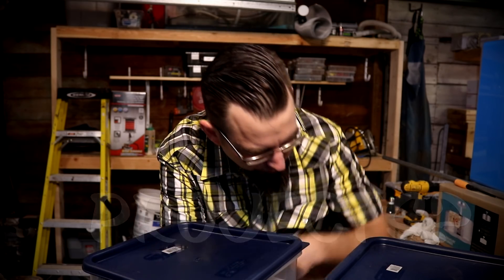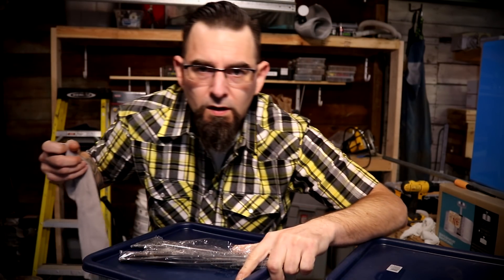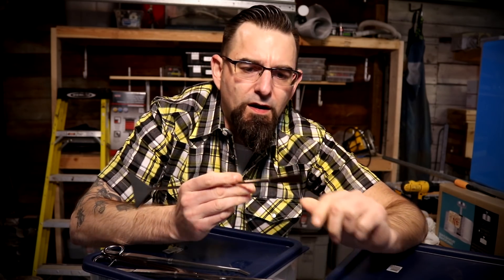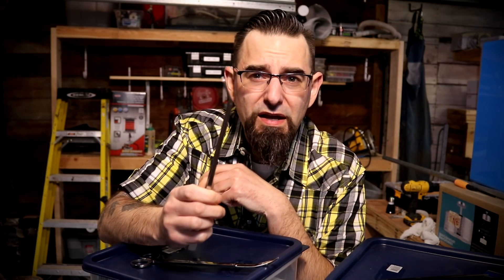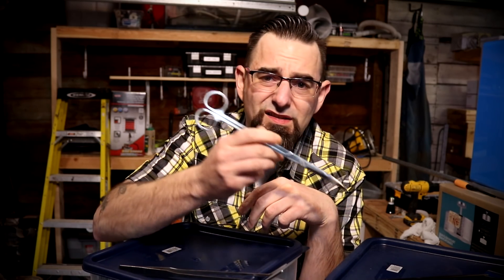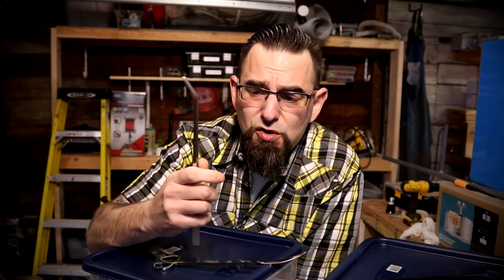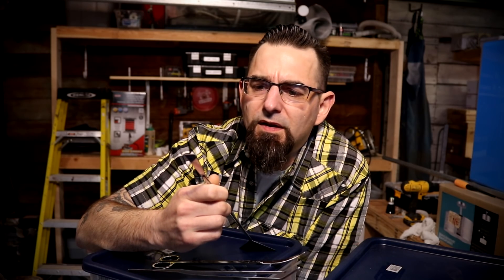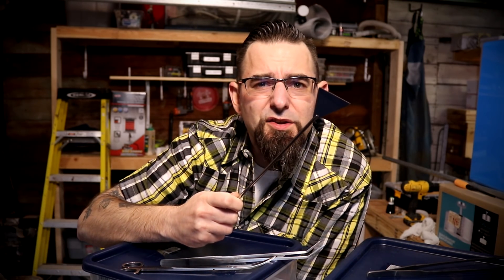Best Tools for Aquascaping an Aquarium or Planted Tank Maintenance of Aquatic Plants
These are the tools I use when Aquascaping. A lot of tools get hyped up, I find I really only  need these two when I'm working on all of my aquascapes. Whether it's aquariums or not the curved tongs and scissors are essential for maintenance and trimming aquatic plants.

Amazon Store